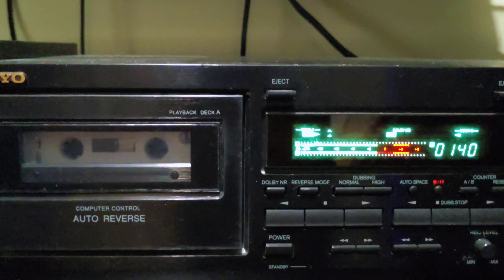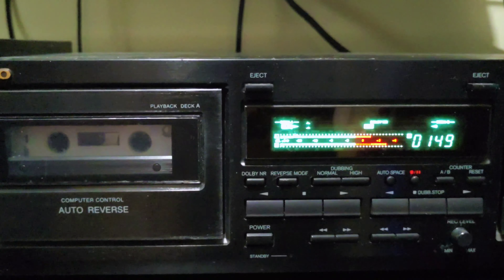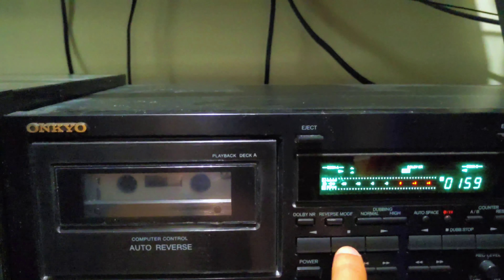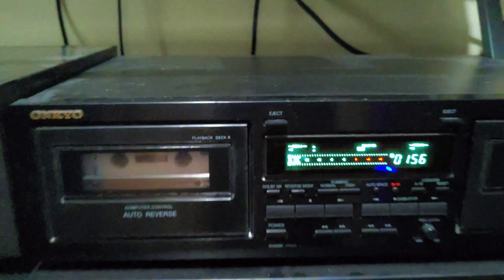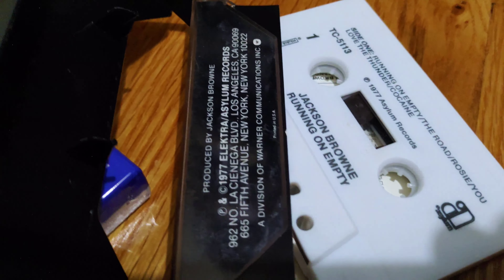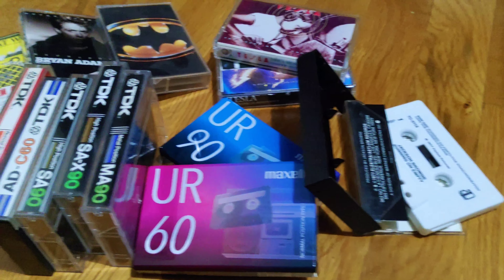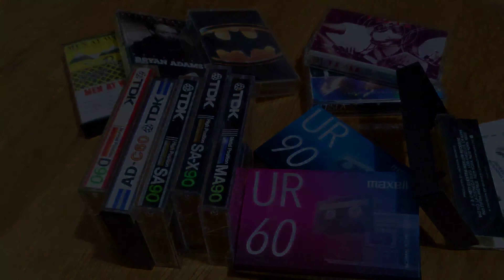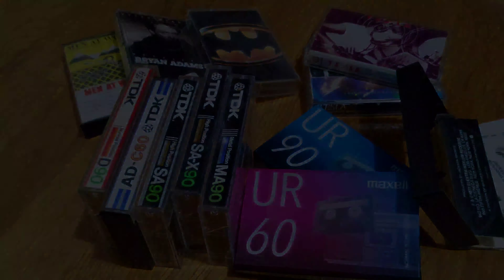How Long Do Cassette Tapes Last? Forever?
The internet says cassette tapes will last about 30 years. For some cassettes, that may be true, but I have an example of a 47 years old cassette that still plays great. Most of my cassettes from the late 70s and early 80s still play really well. I'll come back in another 3 years when this cassette hits 50 years old. Rock on!